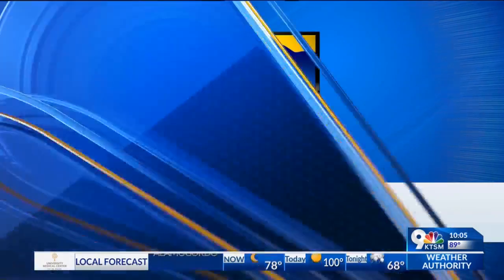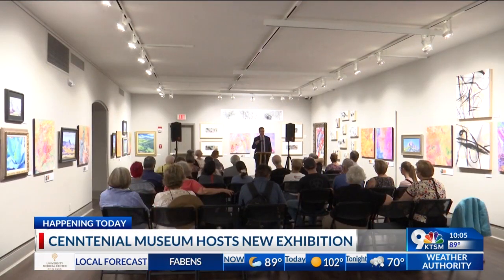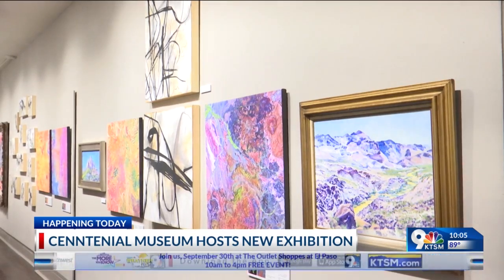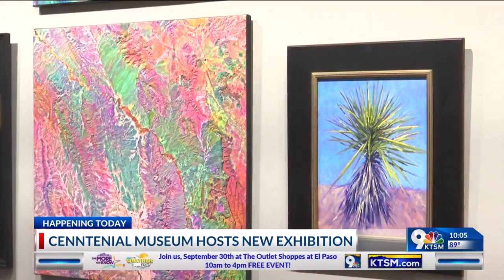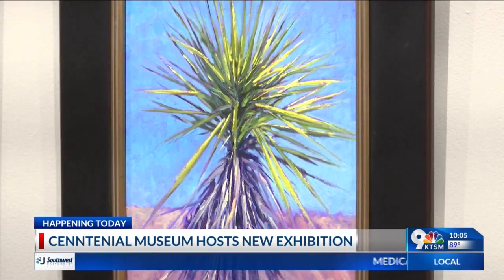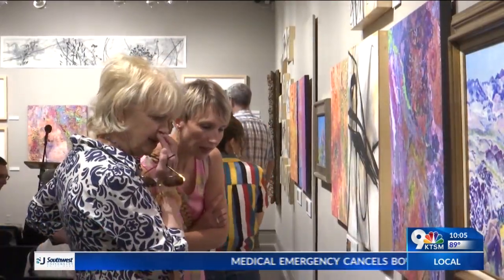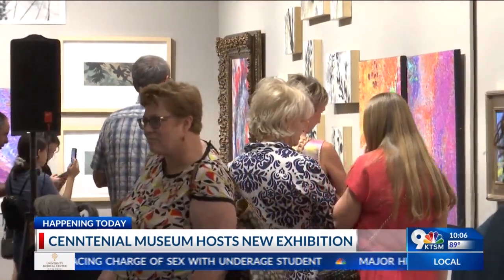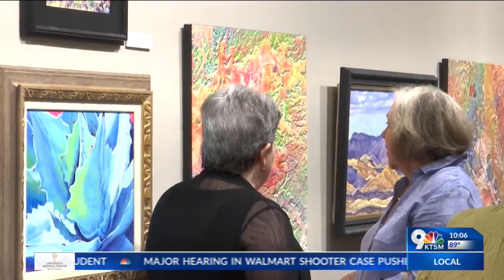Art exhibition of West Texas’ ecoregions opens at UTEP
The University of Texas at El Paso (UTEP) Centennial Museum and Chihuahua Desert Gardens hosted an opening reception for the new “Texas as Art” exhibit Saturday afternoon, Sept. 9 at the UTEP campus.